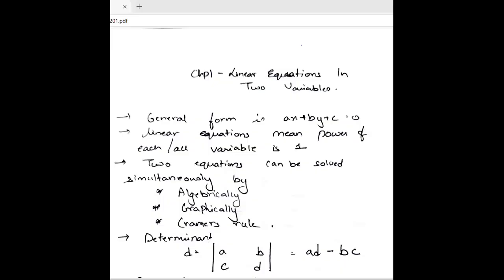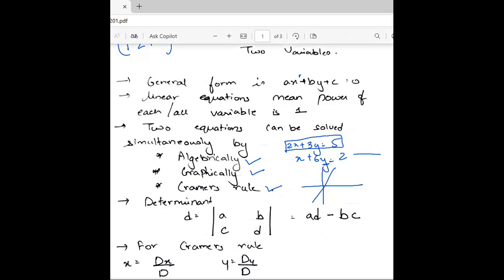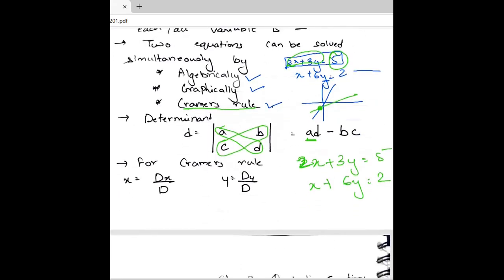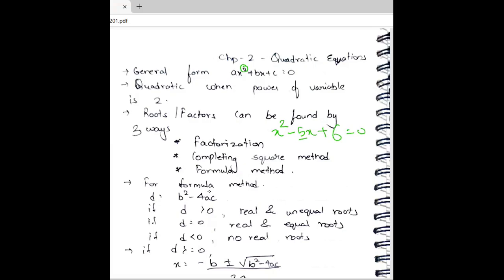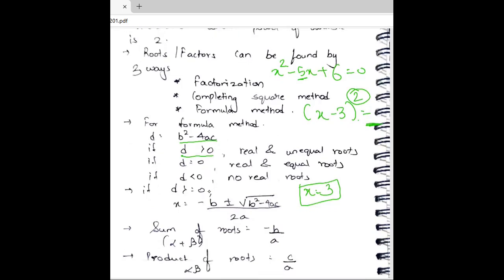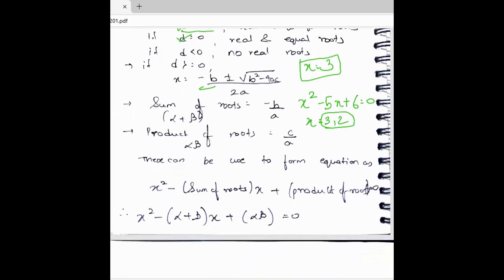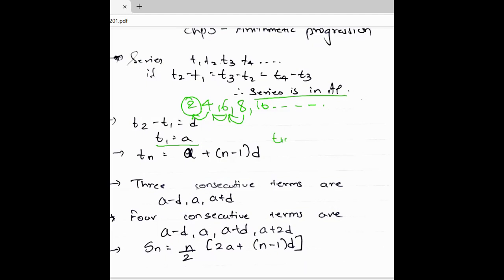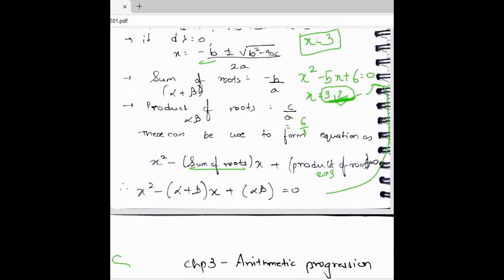Class 10 Algebra Revision Maharashtra Board in 11 min - Part 1 (Chapter 1,2,3)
This video is about Revision of Class 10 Algebra in 11 min
It covers revision of following chapters
Linear equations in two variables
Quadratic Equations
Arithmetic Progression